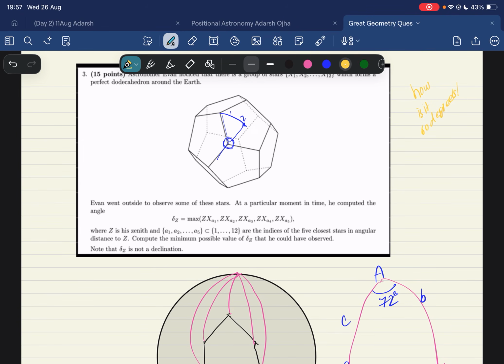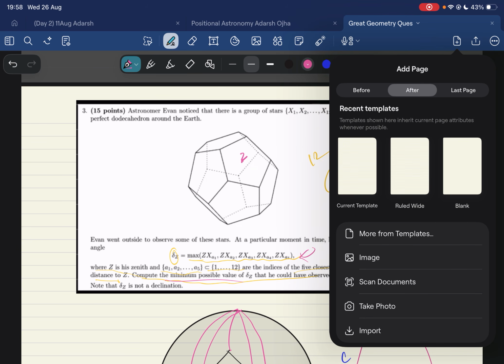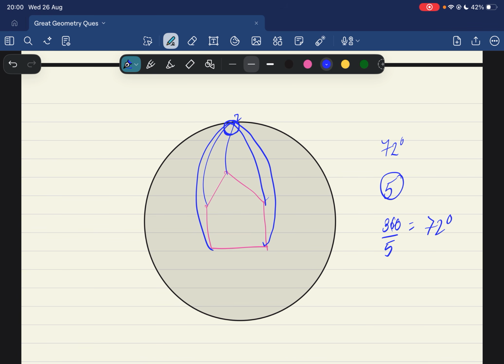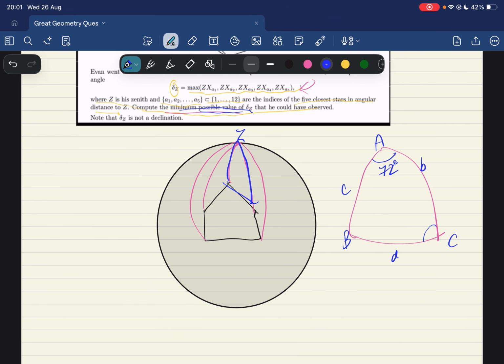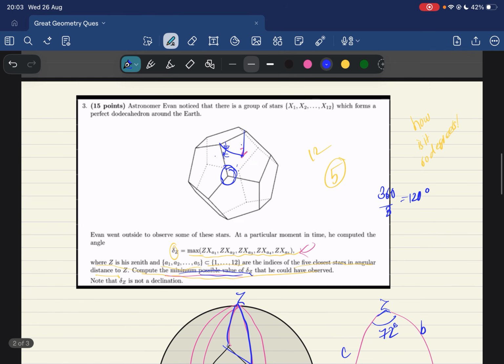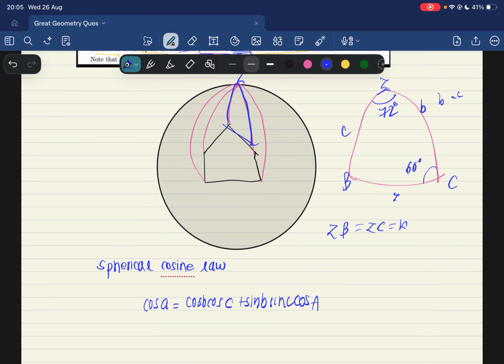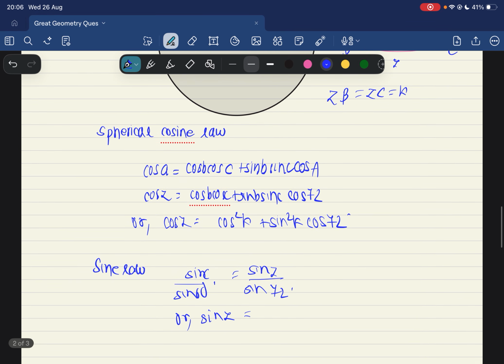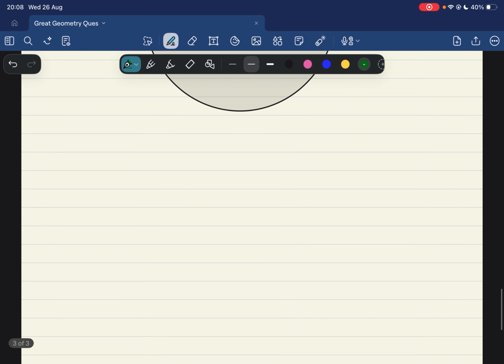12 Stars Forming a Dodecahedron Around Earth | USAAAO 2024 Solution - 23